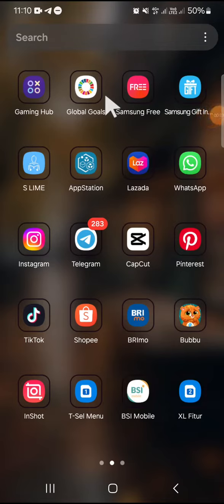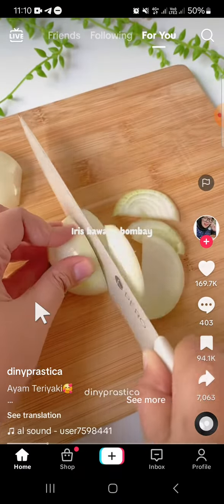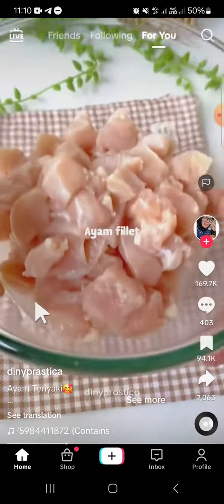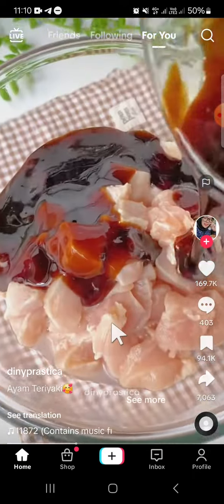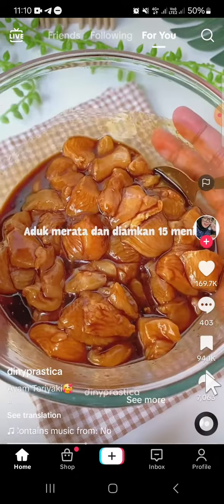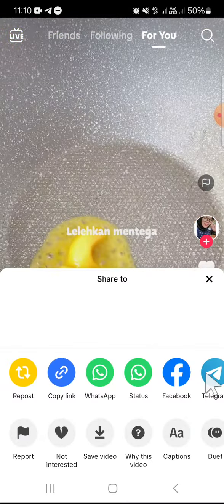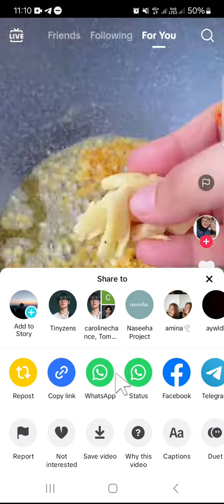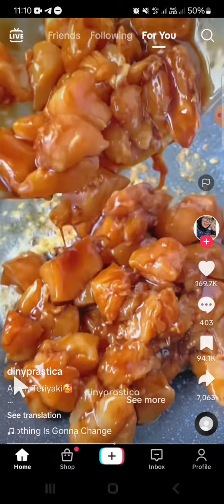💲 TUTORIAL: Found a TikTok Content You Wanna Share to Your Followers? How to Repost Video on TikTok!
Found an amazing TikTok content you want to share with your followers? We've got you covered! In this video, we're diving into the world of TikTok and showing you how to effortlessly repost videos to your profile. Learn how to repost Tiktok Video with only a few simple steps!